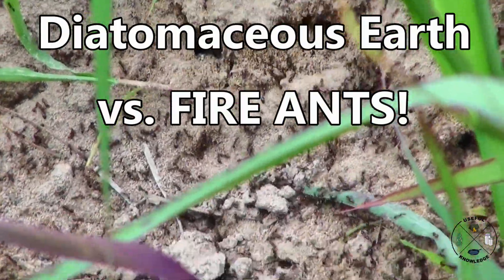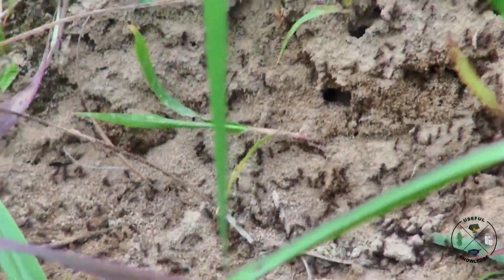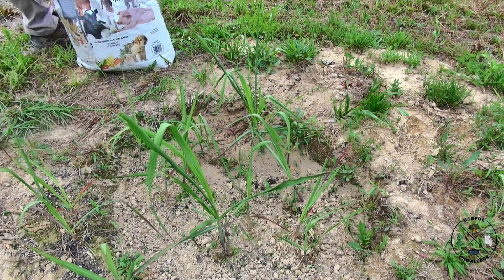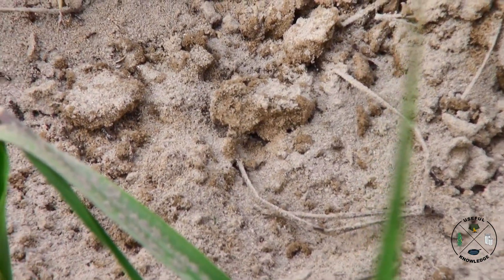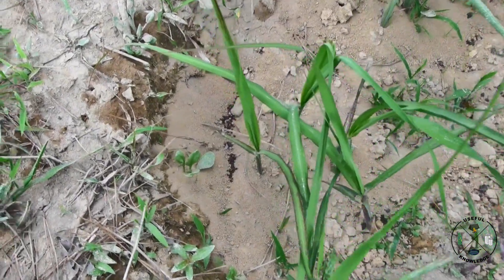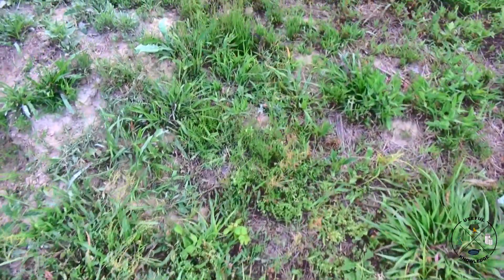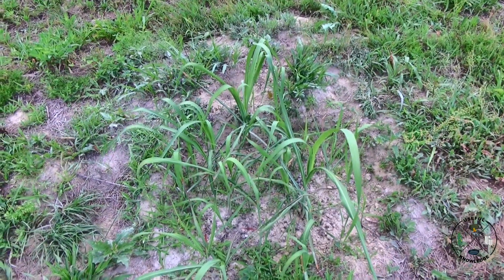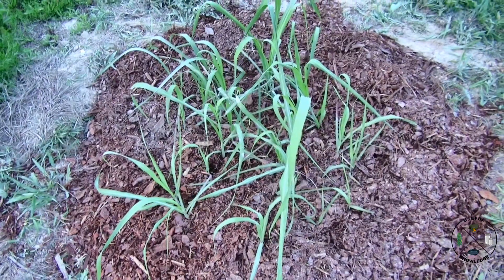Diatomaceous Earth vs Fire Ants | Useful Knowledge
With diatomaceous earth, ants are destroyed easily and its natural.  We show how easily use  diatomaceous earth for ants naturally with no poisons.  Many people ask if diatomaceous earth really works on fire ants.  We provide quick and simple facts on the performance of diatomaceous earth against a huge north Alabama fire ant mound

We show you how fast and easy it is to apply and the end results for a huge mound of fire ants.  If you don't want to use poison or gasoline on fire ants in your vegetable garden, this video will inform you.  Diatomaceous earth ants are naturally controlled in the garden so you don't have to worry about poisons around your vegetables.  Please use strategically because it will also kill bees.

If you really want to know how to kill fire ants naturally and want proof that diatomaceous earth will get the job done, check out our fire ants study video.

Man with the Knowledge: Jamie Hardy
Editor: John Andrews (UberonN)
Creator: Mark Davies

Diatomaceous earth ants will not live to keep a mound alive.